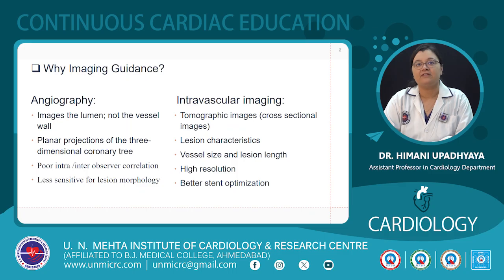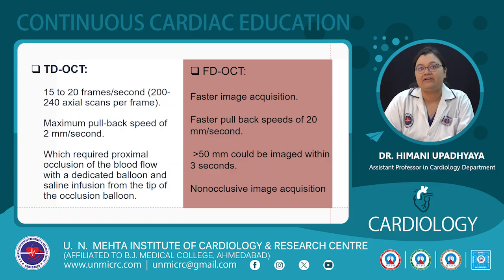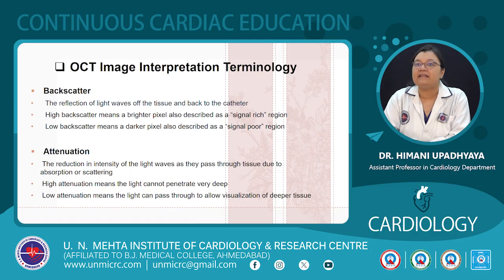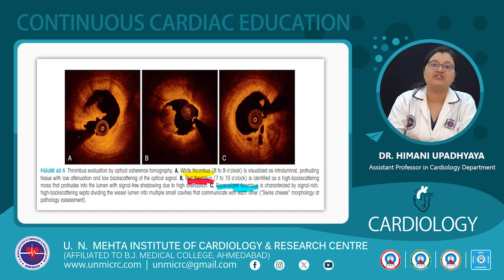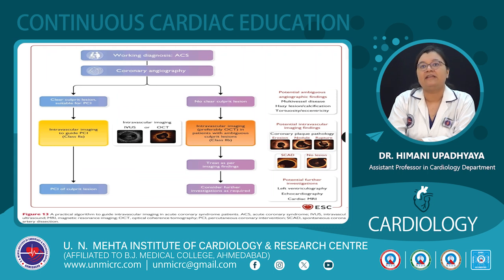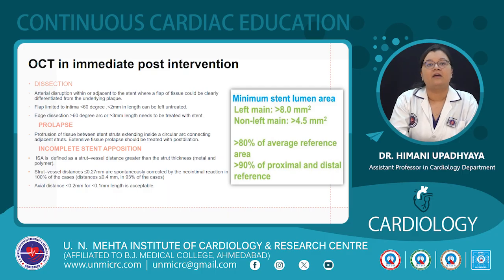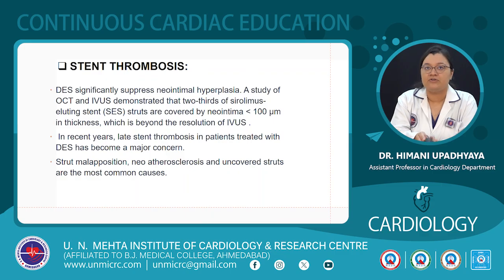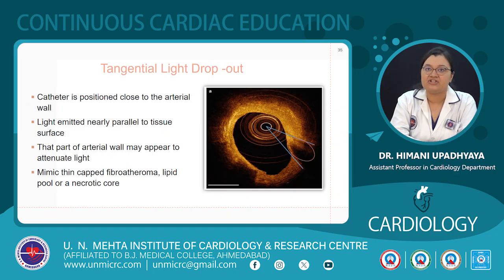OPTICAL COHERENCE TOMOGRAPHY OCT GUIDANCE FOR PERCUTANEOUS CORONARY INTERVENTION-CCE- CARDIOLOGY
OPTICAL COHERENCE TOMOGRAPHY OCT GUIDANCE FOR PERCUTANEOUS CORONARY INTERVENTION BY CONTINUOUS CARDIAC EDUCATION  ON 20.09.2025 ,UNMICRC